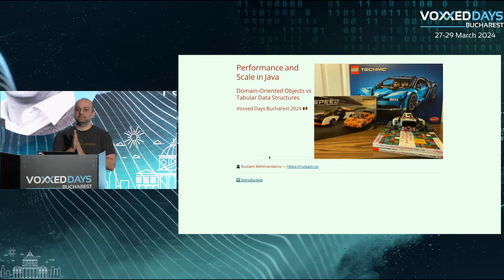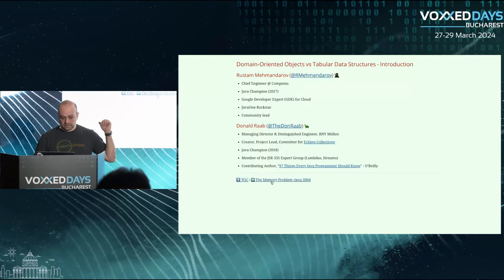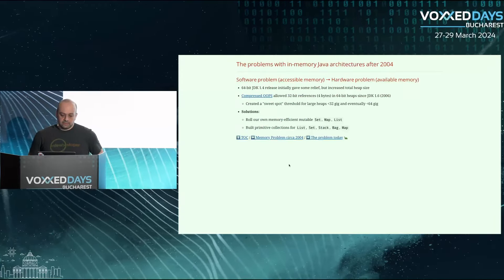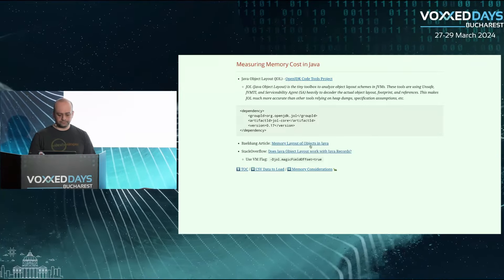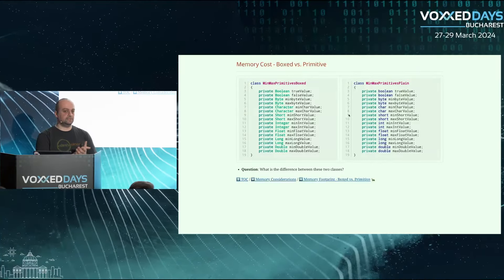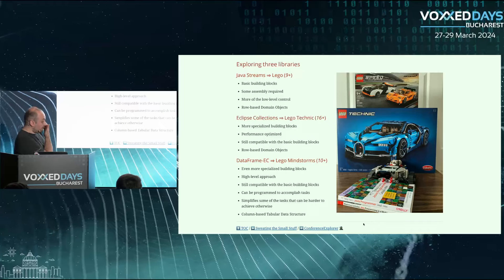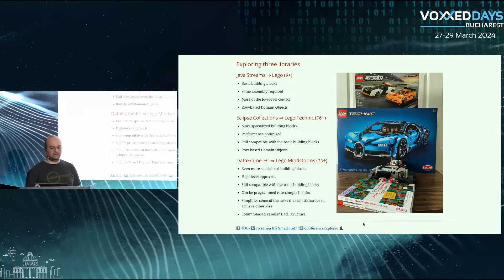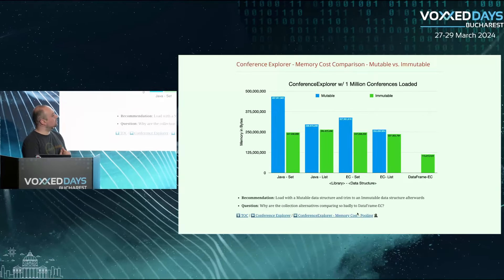[VDBUH2024] Rustam Mehmandarov -Performance&Scale Domain Oriented Objects vs Tabular Data Structures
Working with large data structures in memory poses certain restrictions on performance and scalability. These issues are especially important in Fintech as effective handling of large data sets and efficiency are integral parts of high-performance data processing, monitoring trading performance, risk management and low-latency analytics.

This presentation explores the differences of working with domain-oriented objects vs tabular data structures, where we will be demonstrating how similar tasks can be solved using standard libraries, new approaches, rich data abstractions and library-based optimizations that have been proven in production environments. These libraries represent the current state of the art in addressing the dual needs of performance and advanced data processing capabilities.

We will focus on three library solutions for managing data based on an example of high-performace CSV processing, comparing their efficiencies from a variety of perspectives.